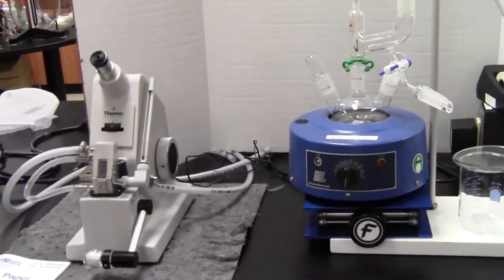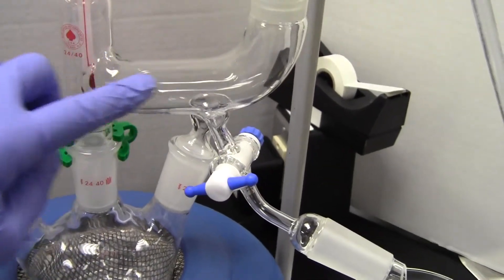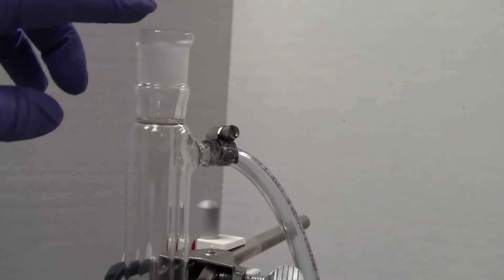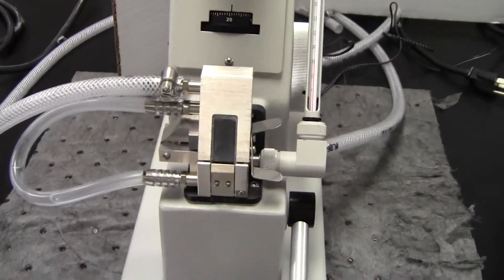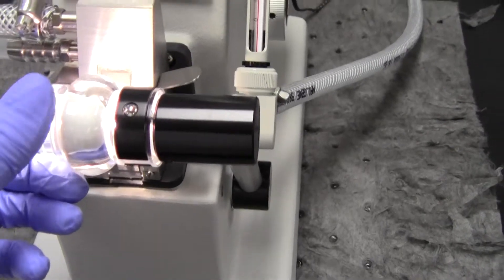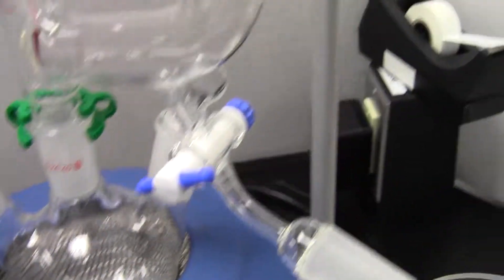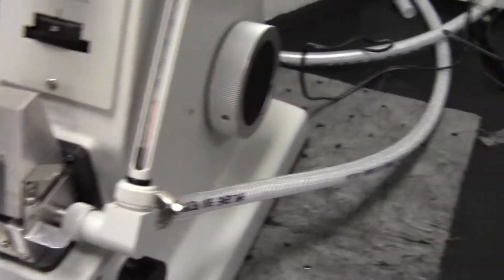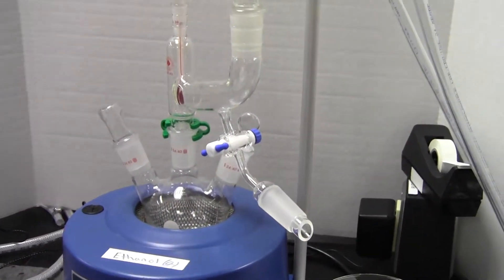liquid vapour phase equilibrium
pre-lab video instruction CHEM 2312